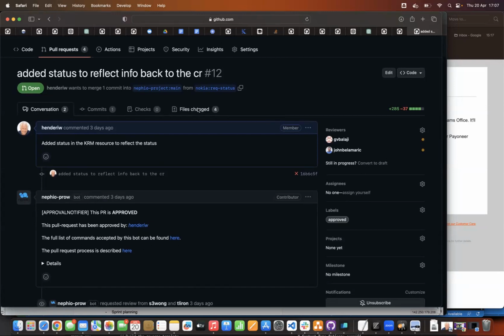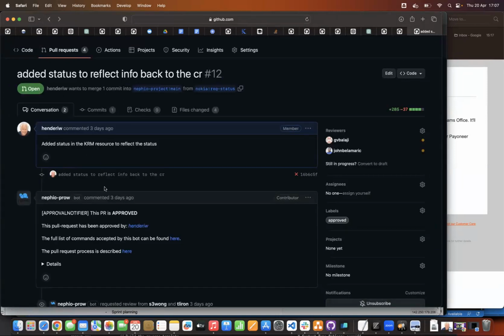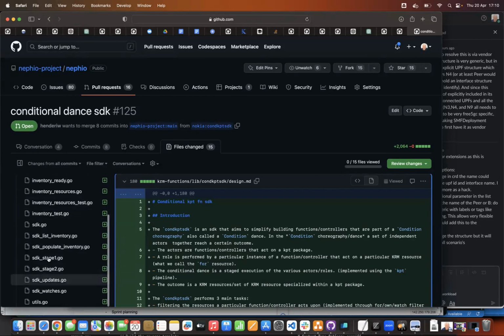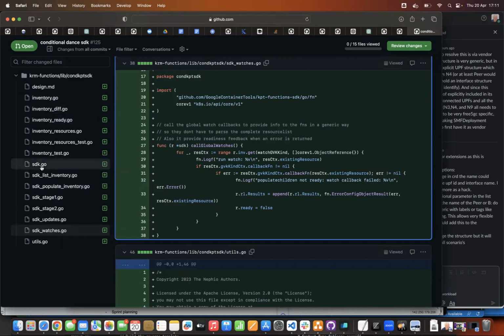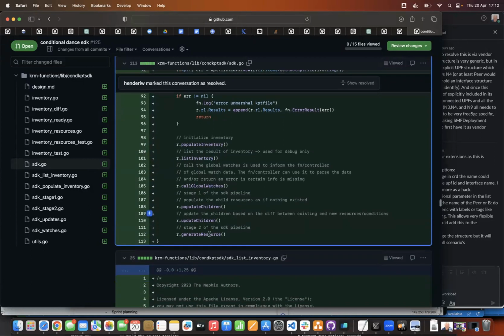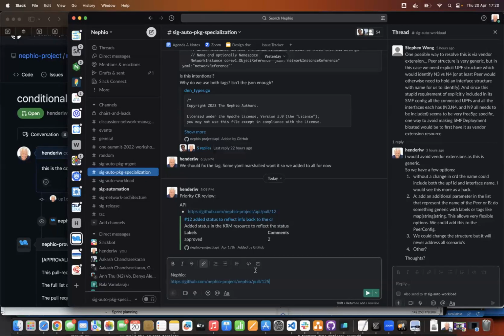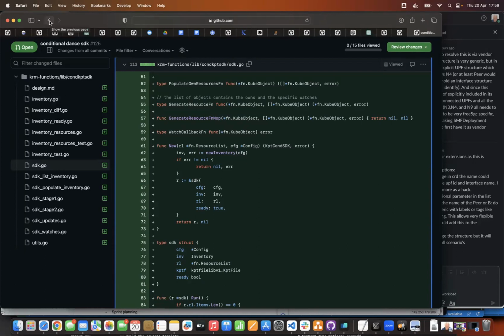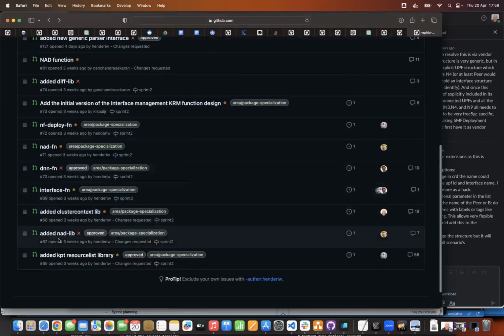2023-04-20 SIG Auto - Package Specialization Subproject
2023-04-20 SIG Auto - Package Specialization Subproject